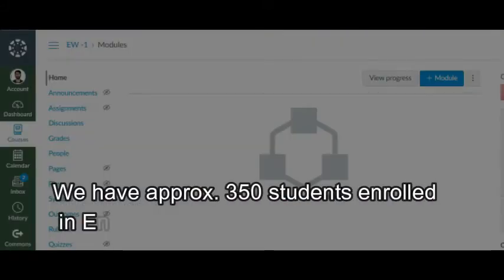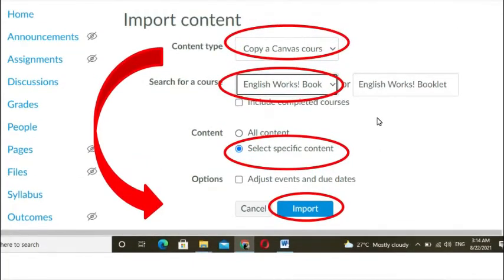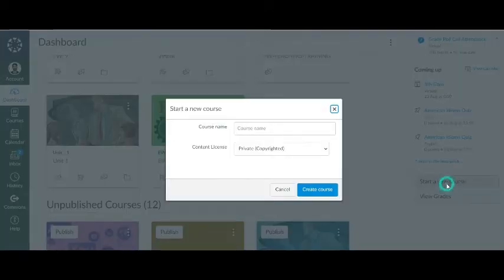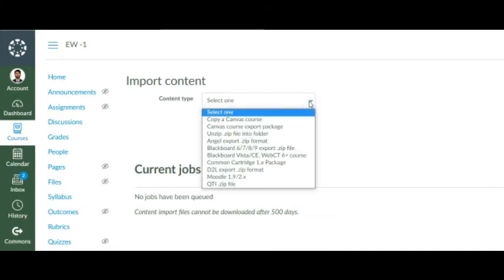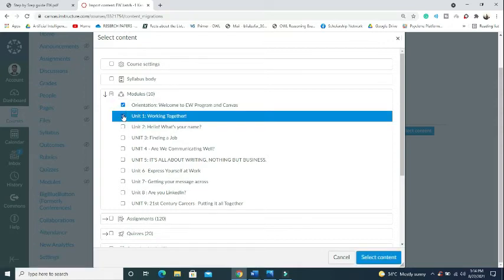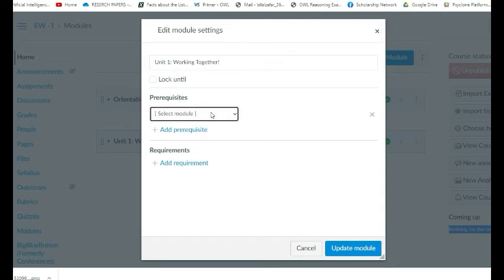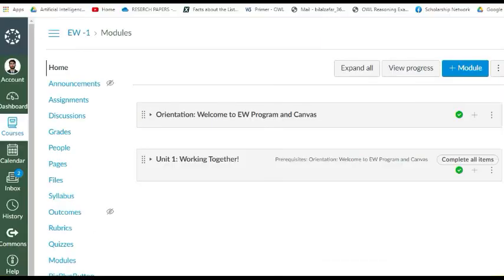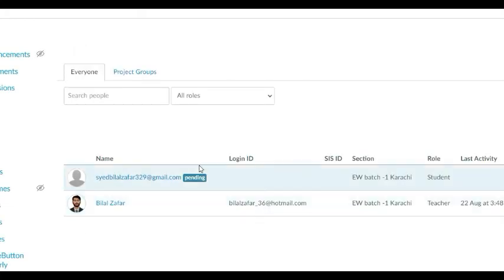Importing modules in your new canvas course | guide 1